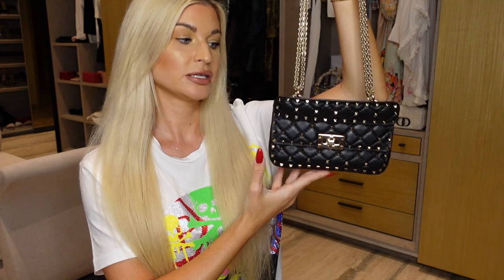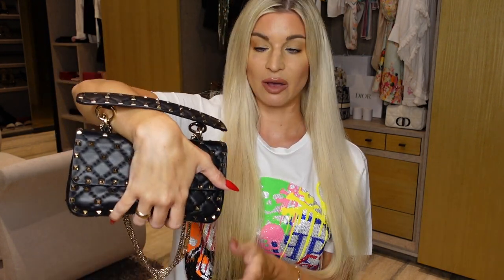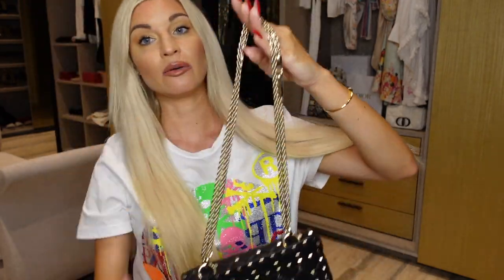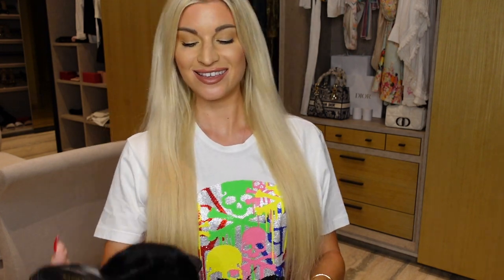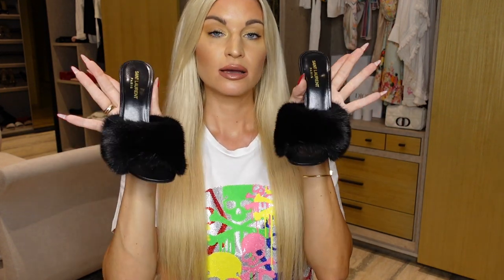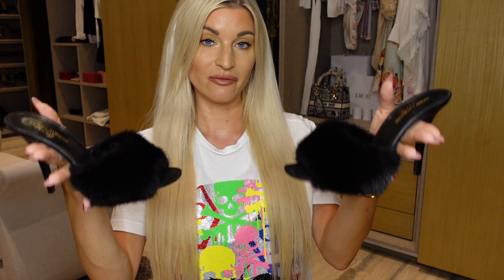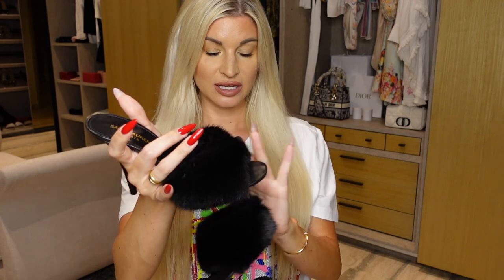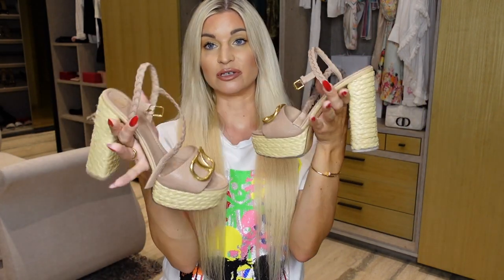MY MOST AND LEAST WORN LUXURY ITEMS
Today we will be discussing my most and least worn designer items! I'm sharing shoes bags and belts in this video.